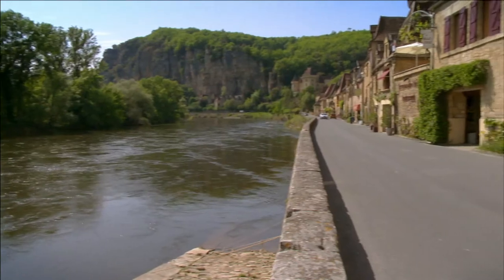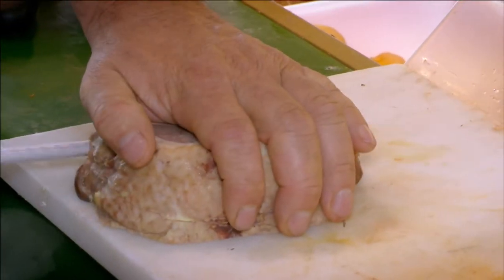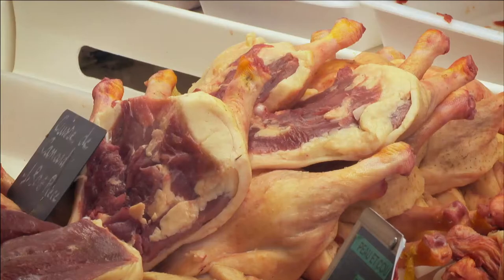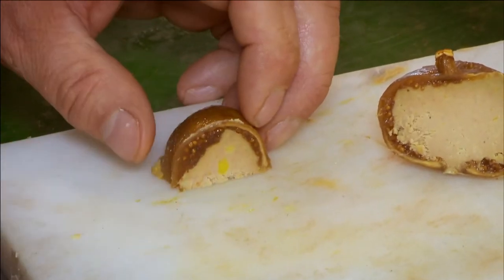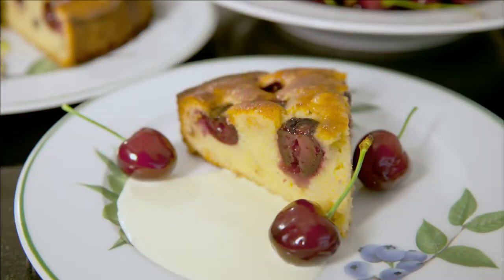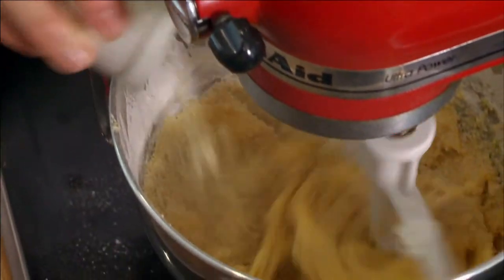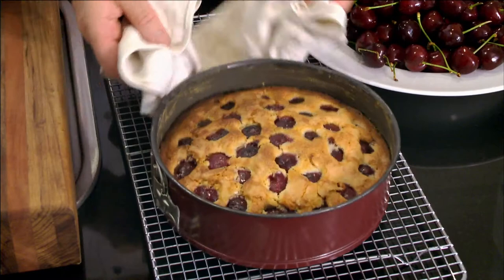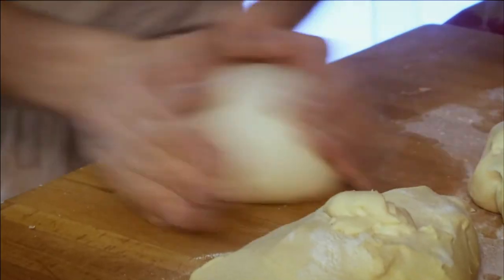France Dordogne Taste le Tour with Gabriel Gaté S08 2012 EP166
La Roque Gageac, one of the most beautiful villages of France at the edge of the Dordogne River just south of Brive la Gaillarde.

The region has some very delicious specialties.

Voice over

The Brive market is perhaps the liveliest of this year tour de France route.

The best seasonal food of the region from fruit vegetables, cheese and meat is on display.

Gabriel to camera
This is le gourmet le corissianne a shop that specializes in selling duck , everything duck, from the neck to the liver to the gizzard.

With the gizzard people at home make a very delicious salad and then the piece de résistance in the duck is the magret, it is the duck filet usually very big, it is often roasted – pink and then sliced very thinly with a sauce or sometimes it is put into shaslick – very delicious with some vegetables on the barbeque.

Then the second big cut is the leg it is often cooked slowly in duck fat, it is poached then reheated with some potatoes or in the cassoulet.

The duck fat is the fat that the locals use in cooking, for their potatoes their roast and absolutely everything.

And then there is the very special things that they make with foie gras, like the macaron or there is those figs that are filled with foie gras or there is a terrine where they put the foie gras in it.

Foie gras is one of those gourmet things in France that people love.

It’s a little bit controversial but people love it.

This is the confe fig with the foie gras..and I understand why people love it.

It is the contrast of texture the taste is extraordinary, the softness of the foie, the crunchiness and the sweetness of the fig, it is quite an experience.

Voice over

Limousin cherries are really superb and this cherry and hazelnut gâteau is outstanding.

First I beat 150g of caster sugar, 150g of butter and the finely grated zest of
1 lemon until well combined.

Then I add 3 eggs, one at a time, and beat until smooth.

Next I incorporate 150g of self-raising flour and add 50g of almond meal and 80g of crushed toasted hazelnuts.

I transfer the cake mix to a 22cm buttered and floured lift-out cake tin.  I push in about 30 juicy pitted cherries and sprinkle the cake with 2 tbsp of caster sugar, bake it in the oven at 170°C for about
 50 minutes.

Once it is cooked, it's good to rest the cake for 15 minutes before turning out.

It looks great glazed with a little apricot jam.

Served with cream, this Gâteau aux Cerises et aux Noisettes is so good.

Gabriel to camera
This is the Moulin de moutier the windmill of moutier in the wheat growing area of the bourse and tomorrow we find out why the French bread is so good.